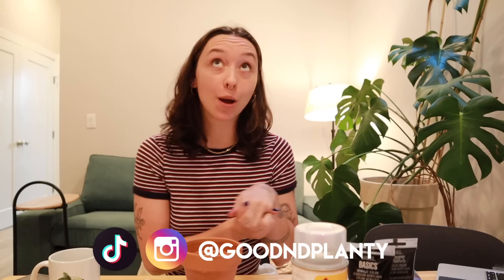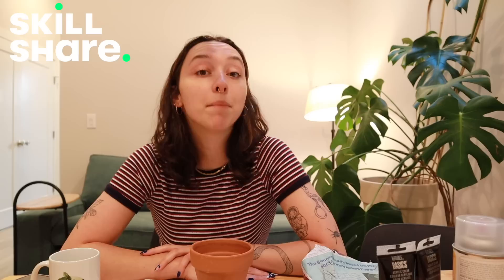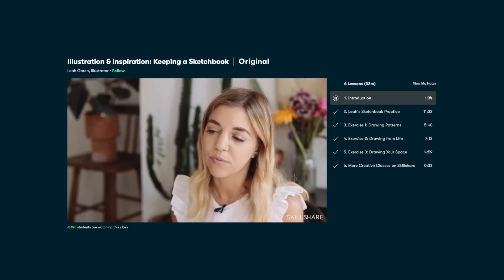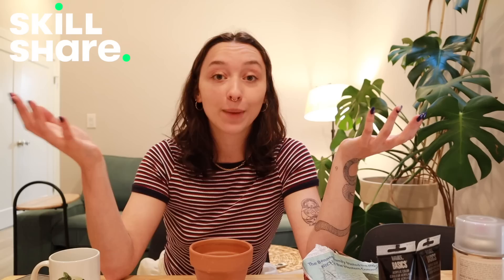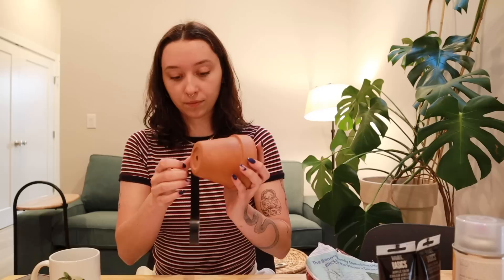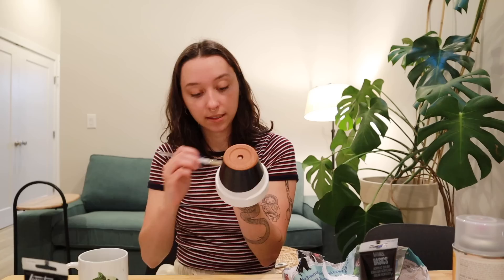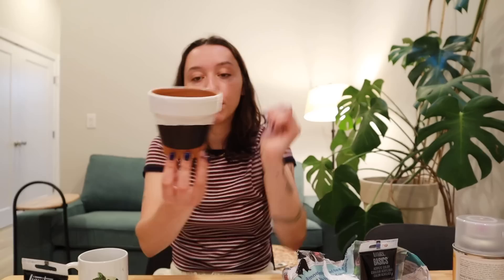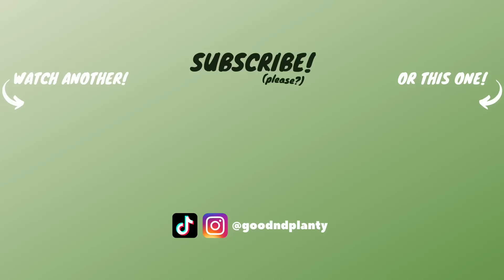answering common houseplant care questions! | paint a pot & chat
🌿 *amazon storefront

💚 kat

*I am a part of plantfolio, treleaf, soltech solutions, and amazon’s affiliate programs. the products and brands linked are those that I use and genuinely recommend but I do make a commission from them!